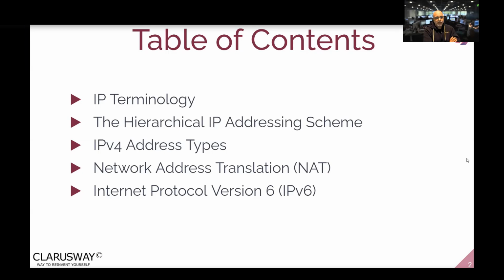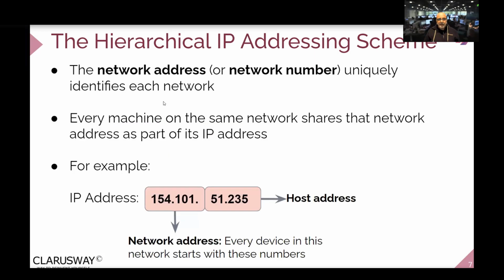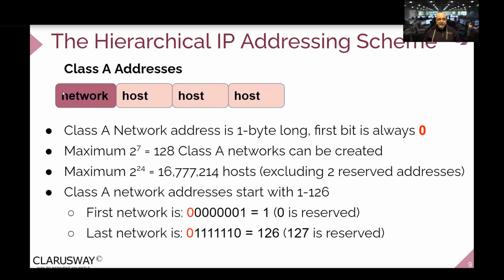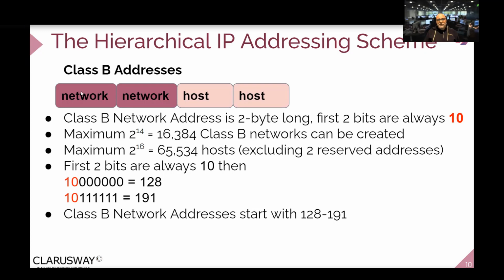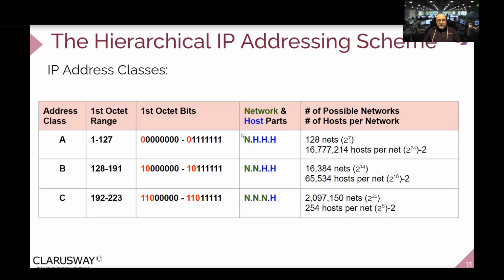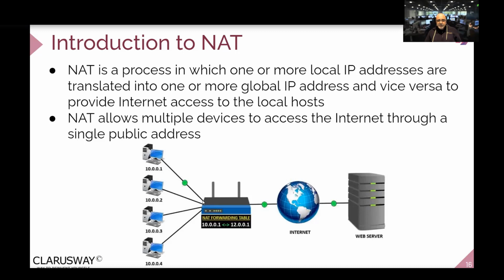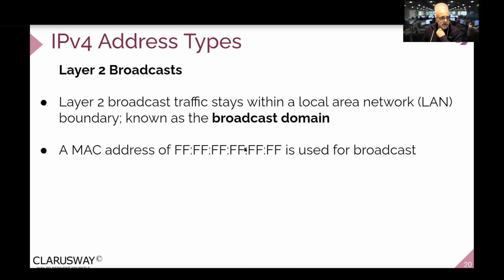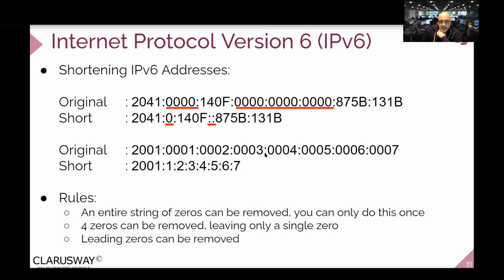Network Basics | IP Addressing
"Network Basics | IP Addressing" would aim to provide viewers with a comprehensive understanding of how IP addressing works and its importance in computer networking. The video is well-structured and easy to follow, with clear explanations and helpful illustrations that make it easy to understand the concepts involved. It is an ideal resource for anyone interested in computer networking and the internet.